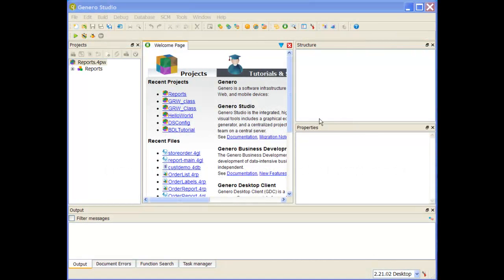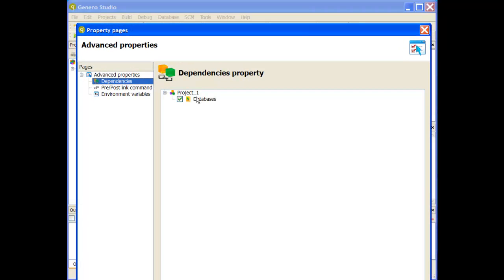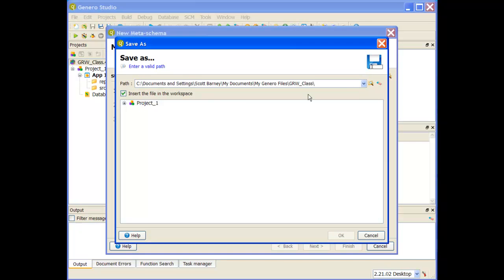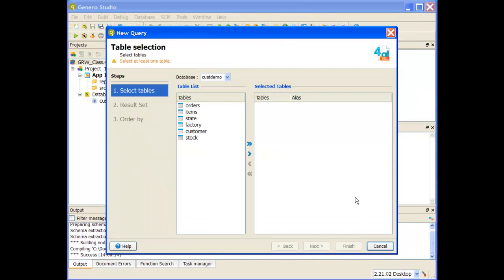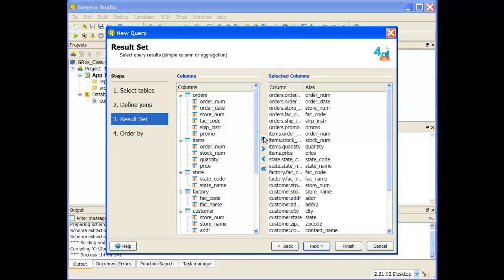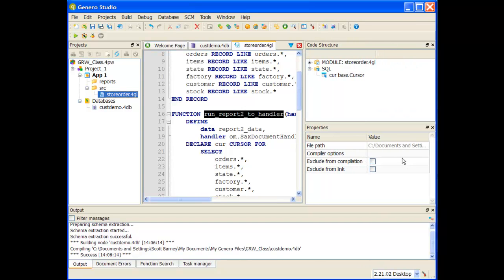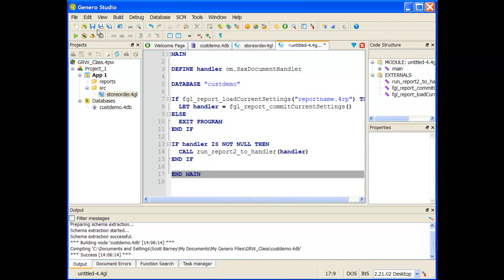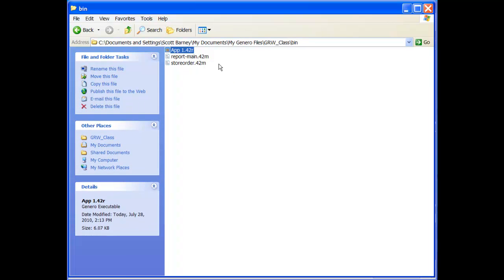Lab 03: Create the Report Application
This lab steps through the process of preparing a Project Workspace for reports. You will also learn how to create a report application using the Report Data Wizard and add compiler options to generate the .rdd file required for Report Designer input.